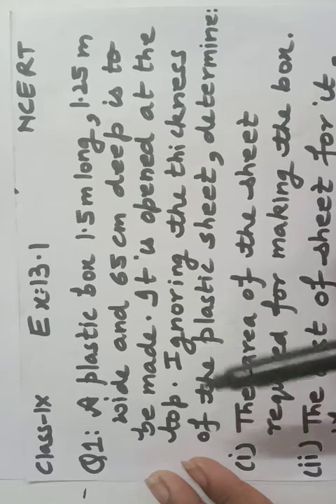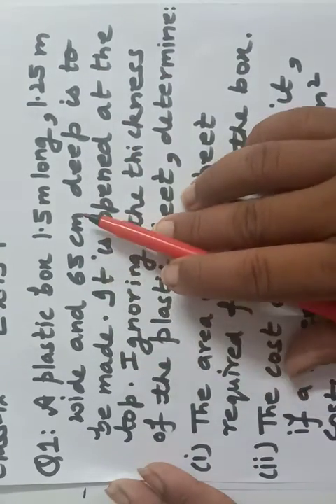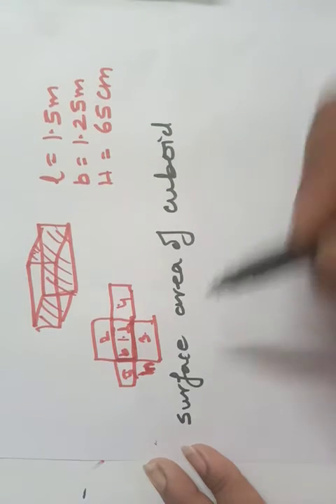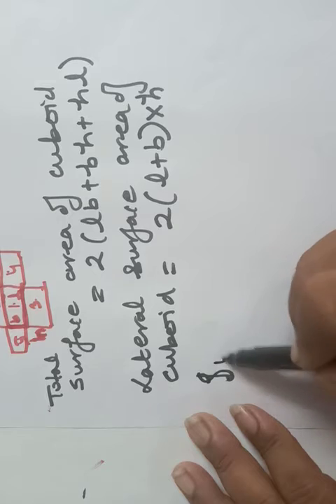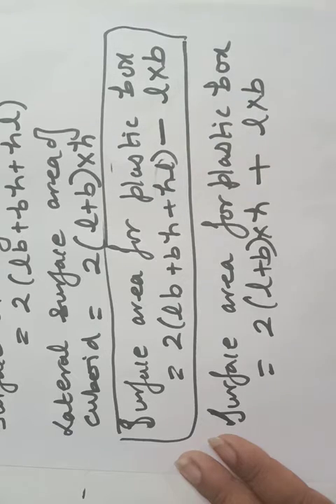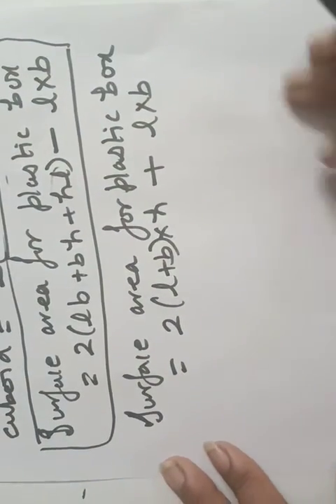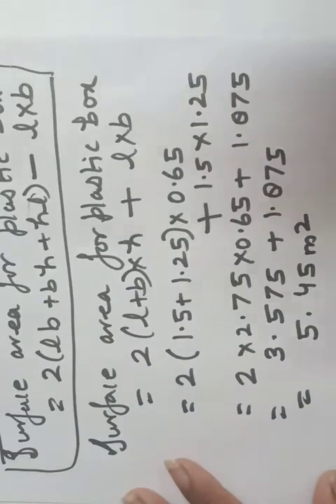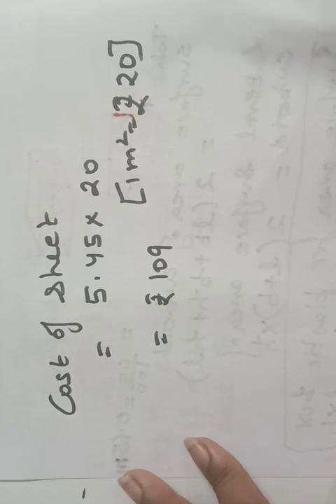Class IX, ncert, surface areas and volumes ex 13.1,question 1